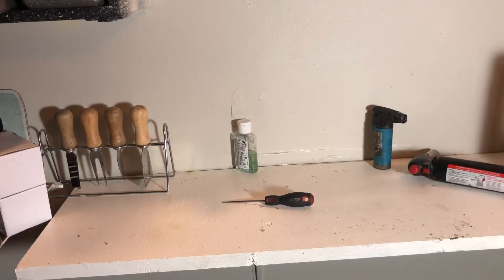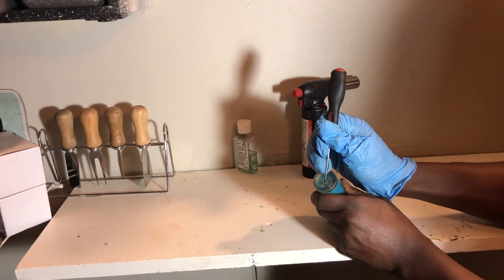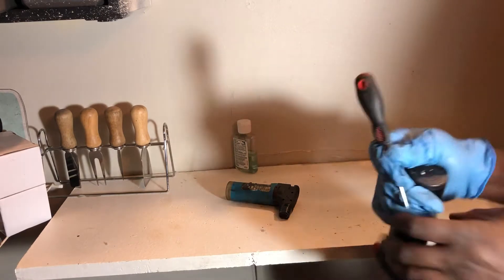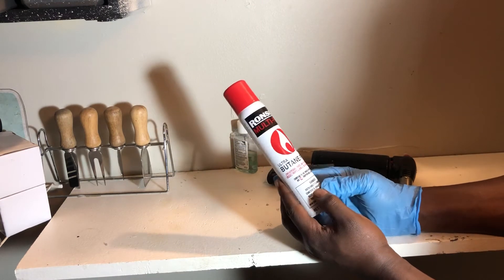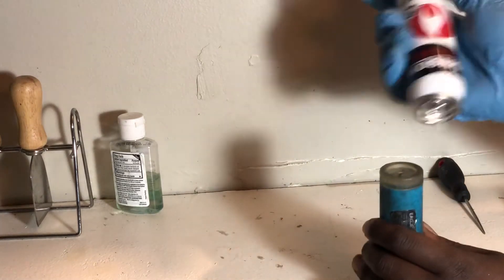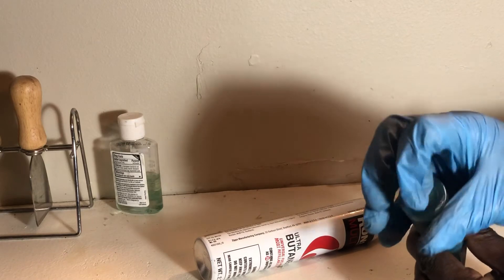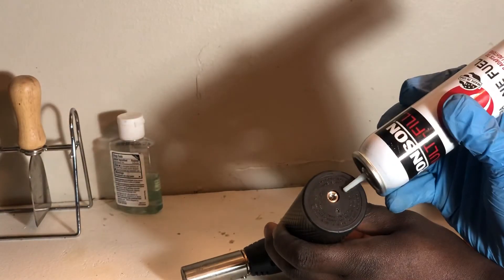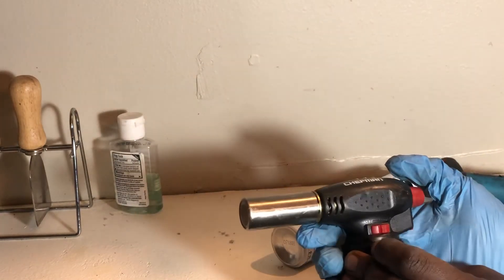How To Refill Lighter and Butane Torches DIY